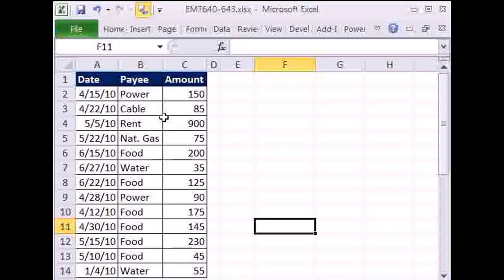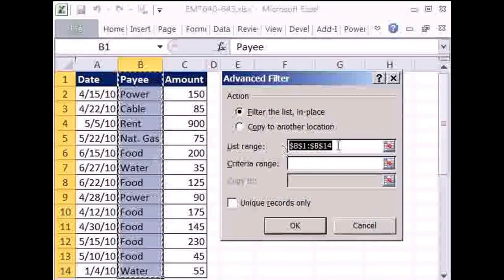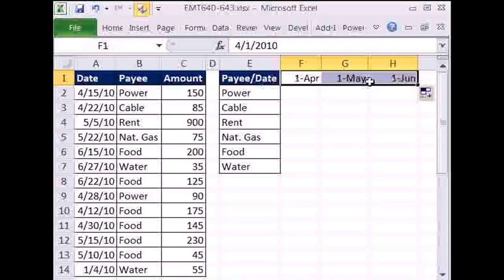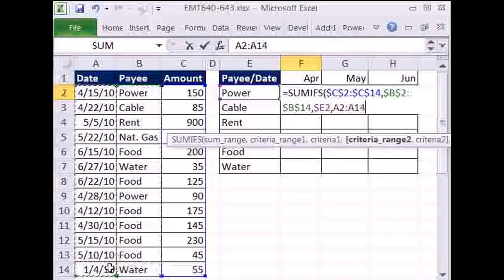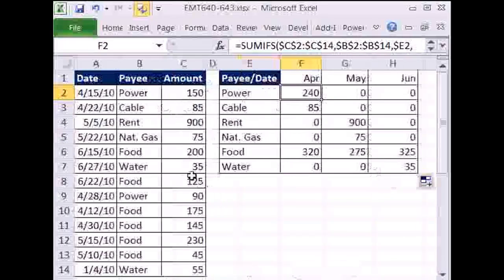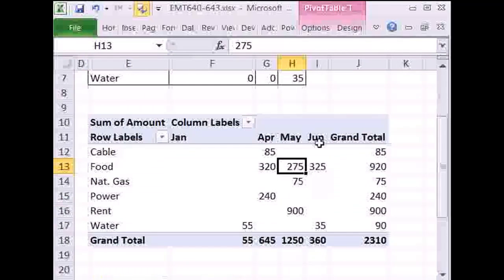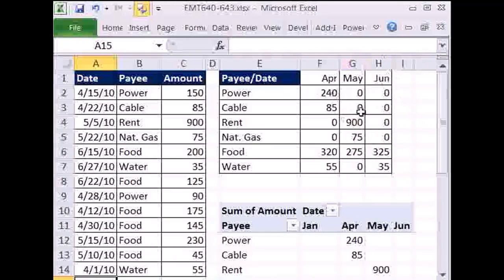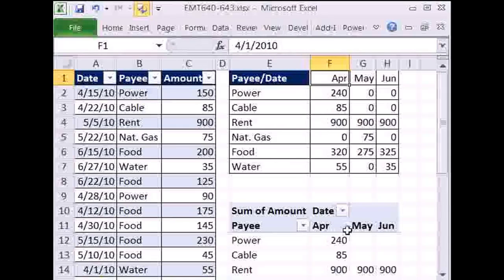Excel SUMIFS function or PivotTable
Using Sumifs, Eomonth or Pivot table in Excel